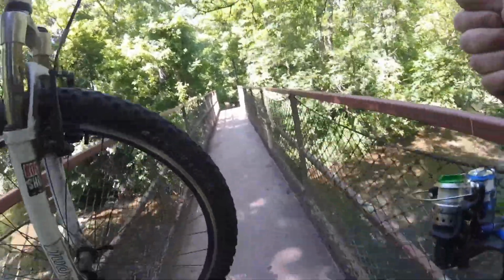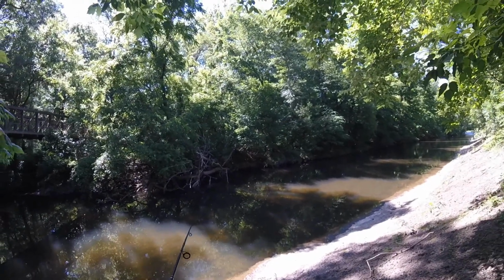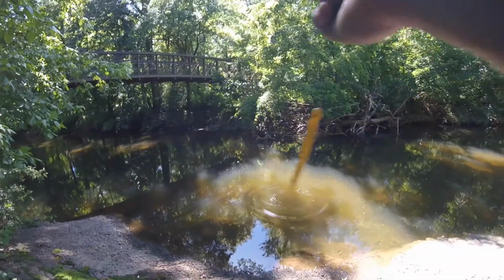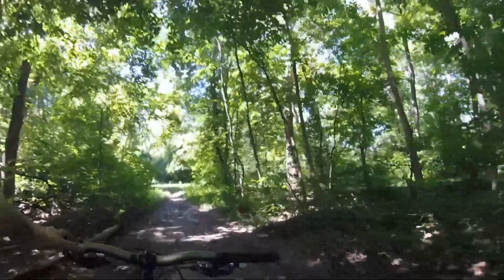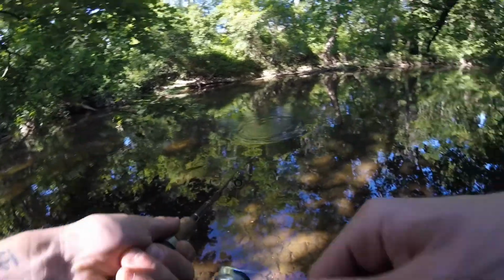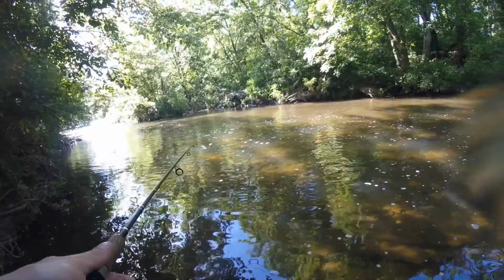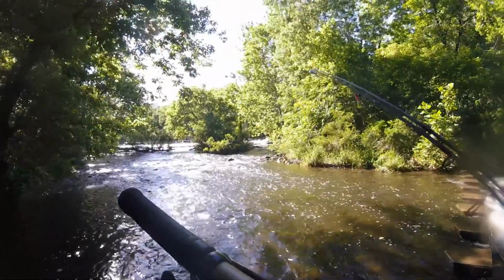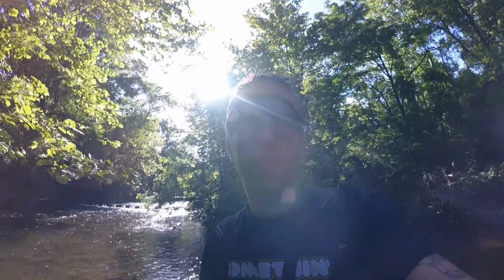FIRE CREEK FISHING! (THEY CAN'T RESIST THIS!)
Back to the upper half for a little fishing. They all want these!!